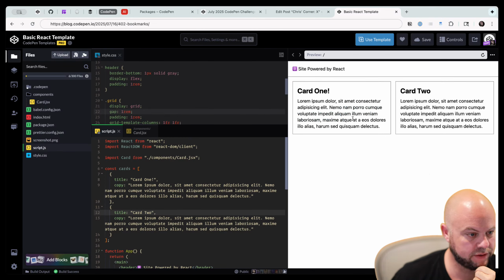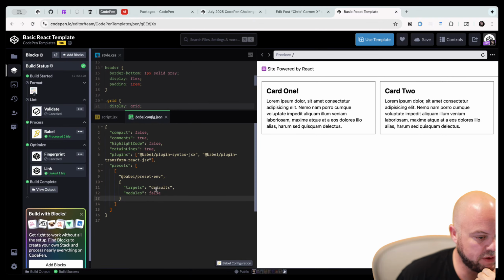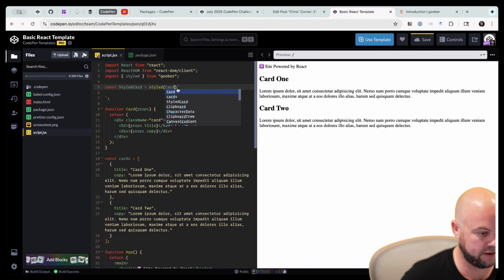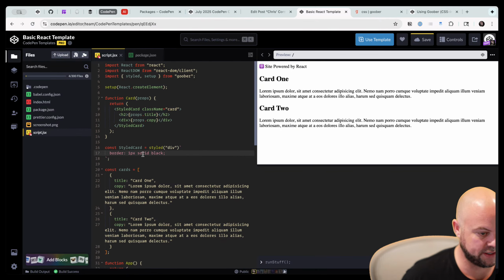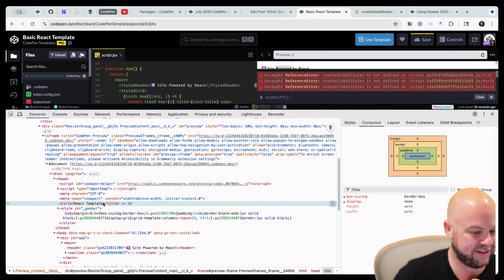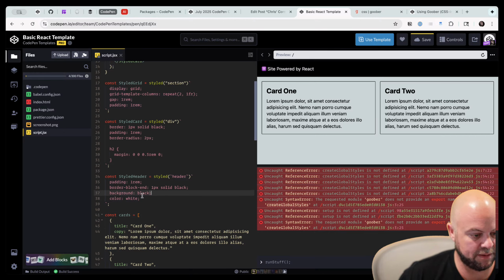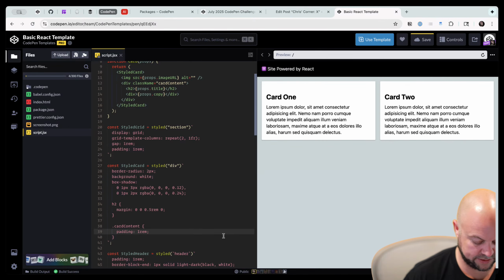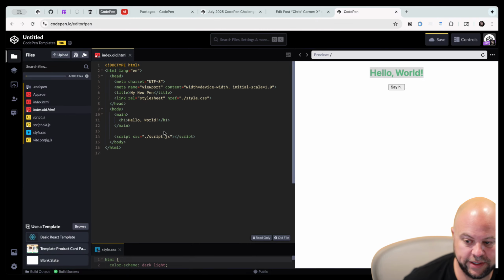Let's Poke at Simple React Templates